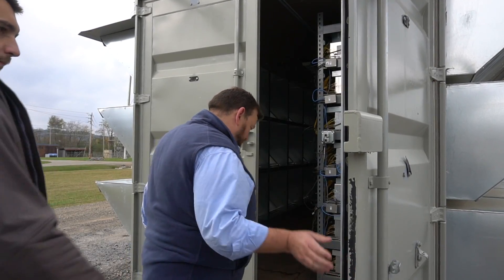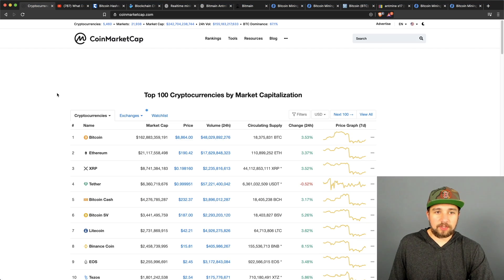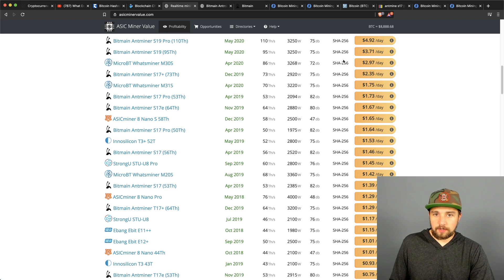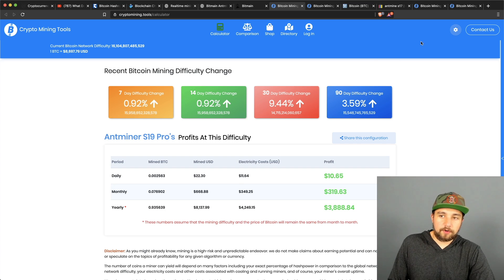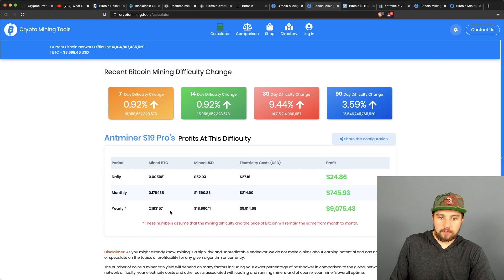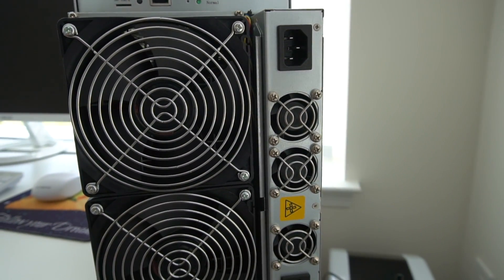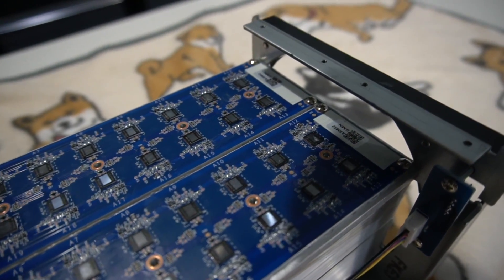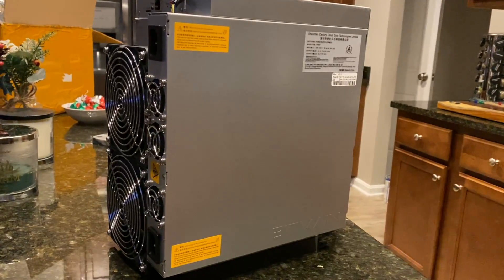What Do YOU Need to MINE ONE BITCOIN In 2020?! UPDATED!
What do you need to mine one Bitcoin BTC coin AFTER the block reward halving in 2020? Let's review Bitcoin mining profitability and what BTC mining rigs you would need to mine an entire coin! Sub to VoskCoin

How to mine Bitcoin is a top question, and it is more difficult than ever to mine an entire Bitcoin since the Bitcoin BTC blockchain recently halved, reducing the block reward from 12.5 Bitcoins to 6.25 Bitcoins. 900 Bitcoins are mined per day, and it will be like that for the next four years. So what computer mining rig hardware and software do you need to mine an entire Bitcoin now in 2020?! We will review the current Bitcoin mining profitability, network difficulty and hashrate, and illustrate the difference in passive income/mining revenue from mining Bitcoin in their house and how residential at home mining of Bitcoin is so difficult and not profitable now AND compare this to industrial Bitcoin BTC mining farms with their cheap electric rates profitably mining multiple Bitcoins a day!

Check out the original VoskCoin video on what it takes to mine a whole Bitcoin here!

Links!
Asic Miner Value ASIC miners profit calc.

BTC - 12PsgKuhcJrEqJbD3oMN7rcEcuyqyqRznL
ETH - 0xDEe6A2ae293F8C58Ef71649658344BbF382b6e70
ZEC - t1ZoVF5t75NahSAfuwpcyHA8uzkPyocXpJZ